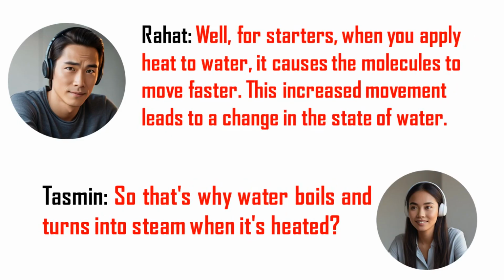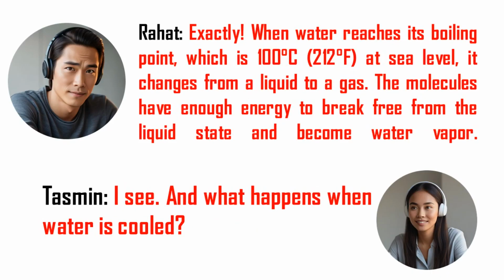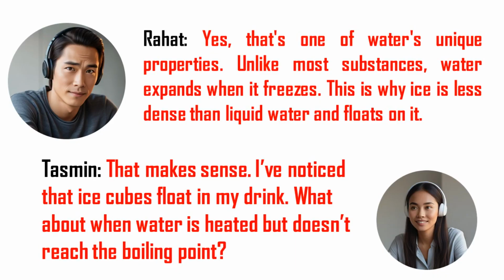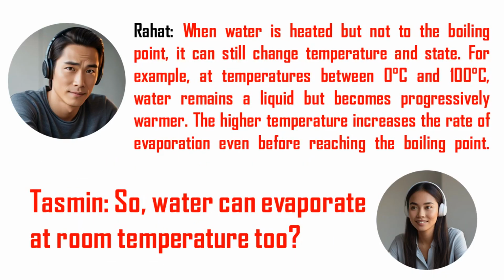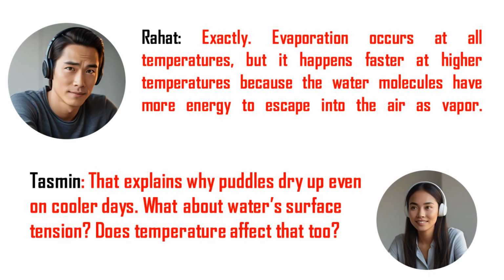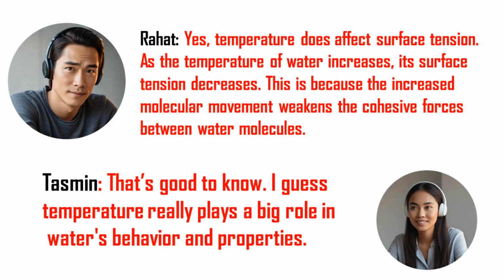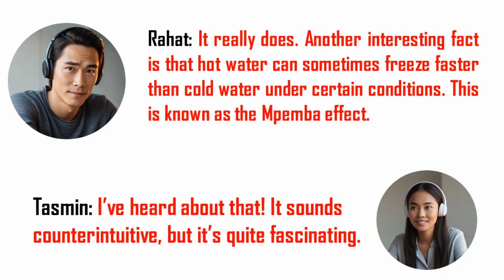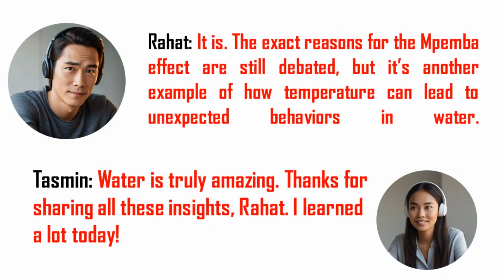Conversation about Results of Applying Temperature to water | Foysal English Academy | Episode-18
Conversation between Rahat and Tasmin about Results of applying temperature to water

Rahat: Hey Tasmin, I've been reading about how temperature affects water and its properties. It's really fascinating! Want to discuss it?
Tasmin: Sure, Rahat! I'd love to hear more about it. What did you find out?
Rahat: Well, for starters, when you apply heat to water, it causes the molecules to move faster. This increased movement leads to a change in the state of water.

Tasmin: So that's why water boils and turns into steam when it's heated?
Rahat: Exactly! When water reaches its boiling point, which is 100°C (212°F) at sea level, it changes from a liquid to a gas. The molecules have enough energy to break free from the liquid state and become water vapor.
Tasmin: I see. And what happens when water is cooled?
Rahat: When you cool water, the molecules slow down and come closer together. At 0°C (32°F), water freezes and turns into ice. This is the process of water changing from a liquid to a solid.
Tasmin: Interesting! And doesn't water expand when it freezes?
Rahat: Yes, that's one of water's unique properties. Unlike most substances, water expands when it freezes. This is why ice is less dense than liquid water and floats on it.

Tasmin: That makes sense. I’ve noticed that ice cubes float in my drink. What about when water is heated but doesn’t reach the boiling point?
Rahat: When water is heated but not to the boiling point, it can still change temperature and state. For example, at temperatures between 0°C and 100°C, water remains a liquid but becomes progressively warmer. The higher temperature increases the rate of evaporation even before reaching the boiling point.

Tasmin: So, water can evaporate at room temperature too?
Rahat: Exactly. Evaporation occurs at all temperatures, but it happens faster at higher temperatures because the water molecules have more energy to escape into the air as vapor.

Tasmin: That explains why puddles dry up even on cooler days. What about water’s surface tension? Does temperature affect that too?
Rahat: Yes, temperature does affect surface tension. As the temperature of water increases, its surface tension decreases. This is because the increased molecular movement weakens the cohesive forces between water molecules.
Tasmin: That’s good to know. I guess temperature really plays a big role in water's behavior and properties.
Rahat: It does. For instance, warmer water holds less dissolved oxygen than cooler water. This is important for aquatic life since oxygen levels in water can affect fish and other organisms.
Tasmin: Wow, I never thought about that. Temperature impacts water in so many ways!
Rahat: It really does. Another interesting fact is that hot water can sometimes freeze faster than cold water under certain conditions. This is known as the Mpemba effect.
Tasmin: I’ve heard about that! It sounds counterintuitive, but it’s quite fascinating.
Rahat: It is. The exact reasons for the Mpemba effect are still debated, but it’s another example of how temperature can lead to unexpected behaviors in water.
Tasmin: Water is truly amazing. Thanks for sharing all these insights, Rahat. I learned a lot today!
Rahat: You’re welcome, Tasmin! It was great discussing this with you. Water's properties are endlessly fascinating.